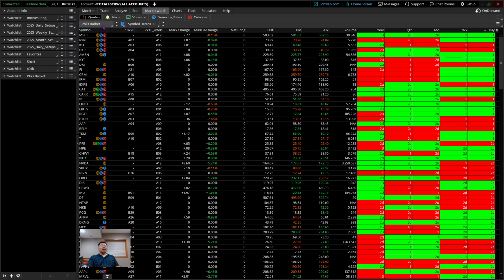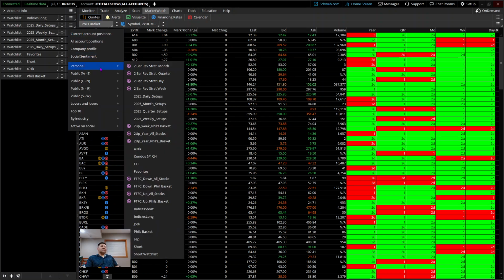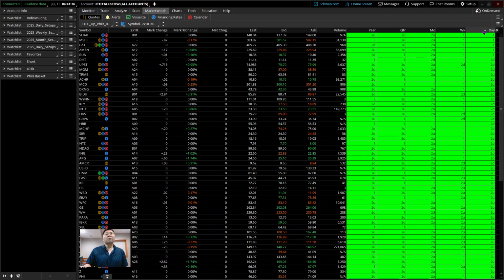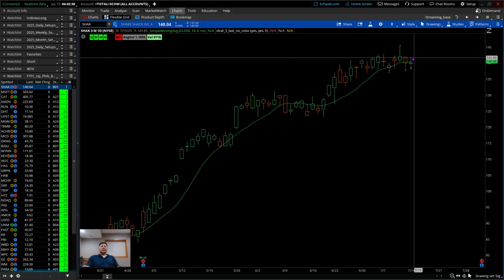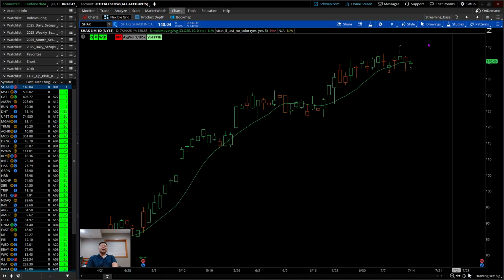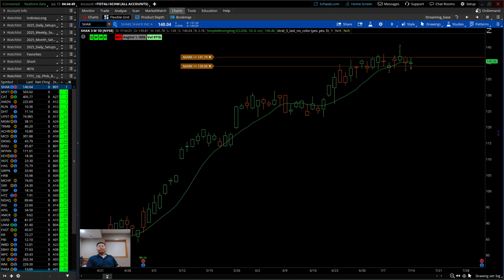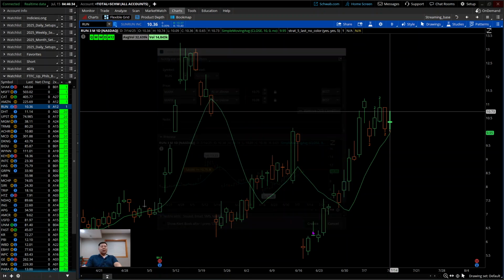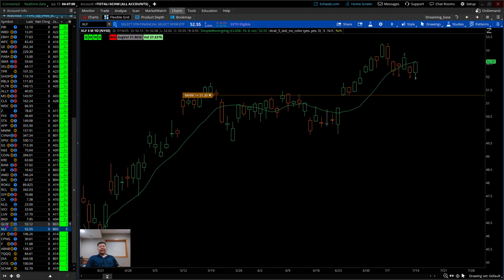How I prepare for the trading day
***I am not a financial advisor***  These videos are intended for the Strat community.  I do not guarantee any results or investment returns based on the information in the presentations.  Past performance is no indication or guarantee of future results and the value of any investment you make can go down as well as up.

All of my Think or Swim scripts are available for free on my Discord server.